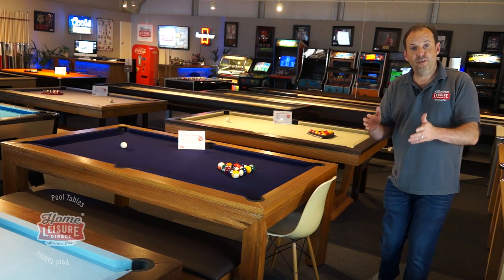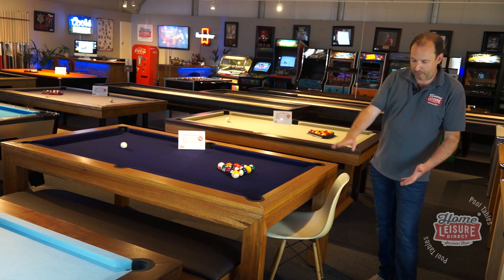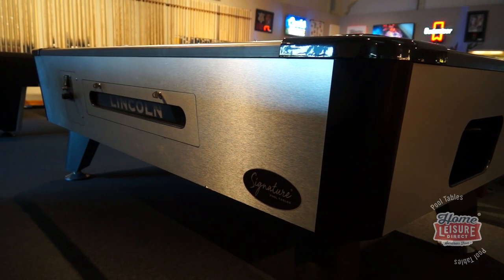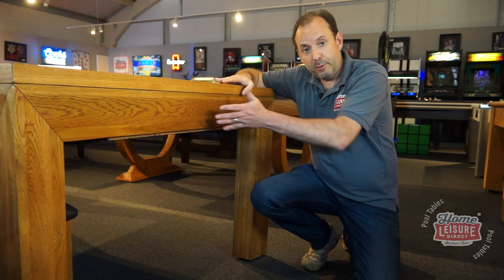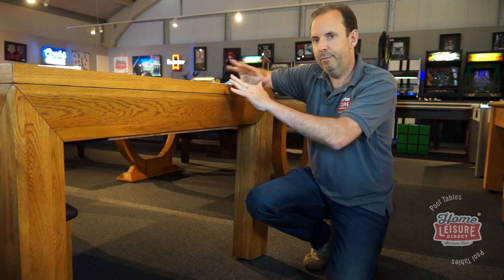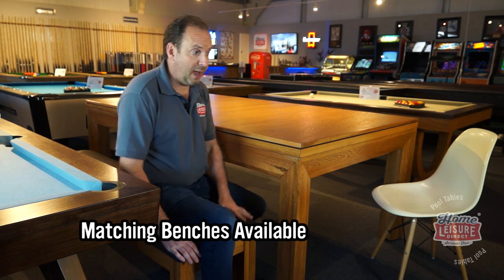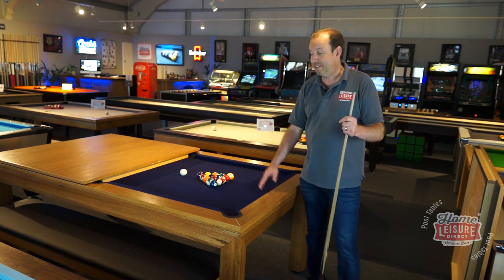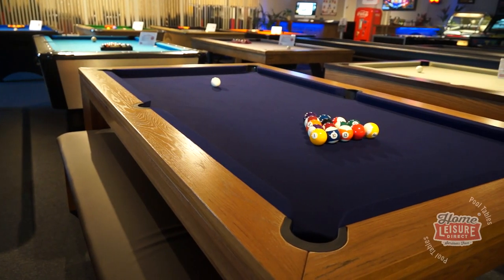Pool Dining Tables: What They Are and Why You Need One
Pool Dining Tables (or Pool Diners for short) have changed the way the game of pool can be enjoyed at home.

You get the brilliant function and look of a classic dining table, and all the fun of a tournament standard slate bed pool table. The convenience of two uses in one table doesn't compromise on the timeless class and fun of a pool table.

You can check out and buy from our extensive collection of pool dining tables for sale